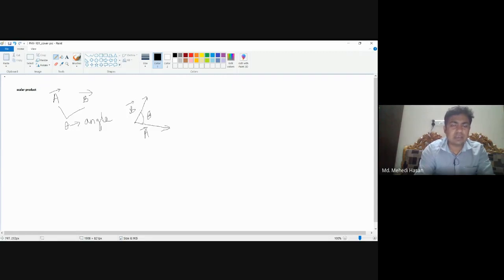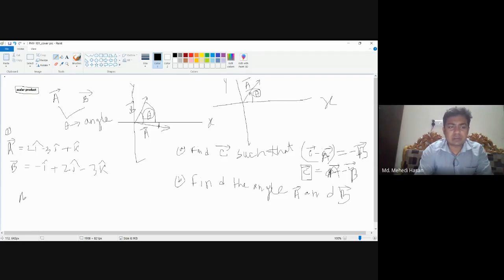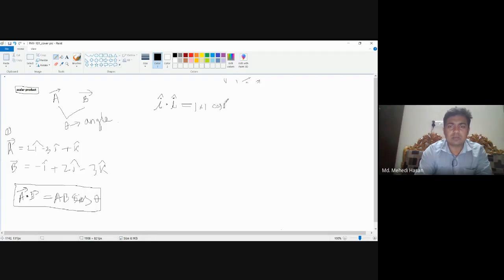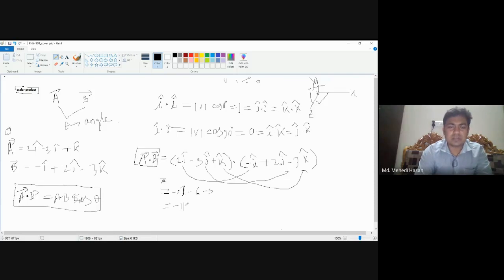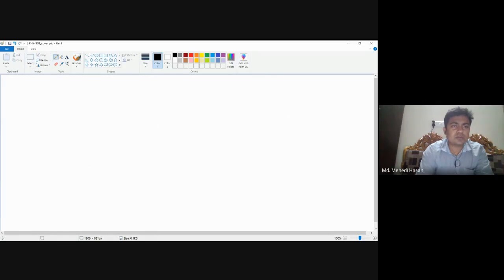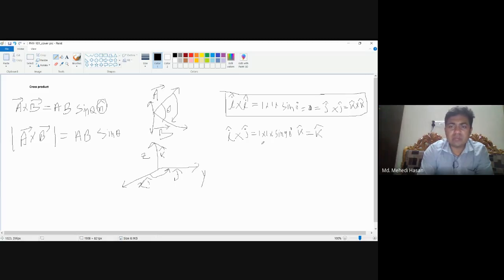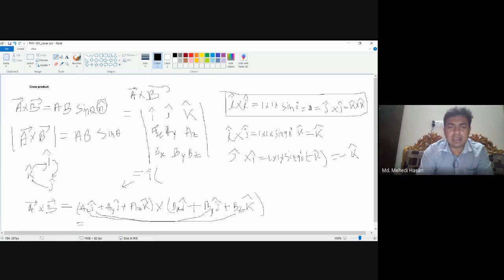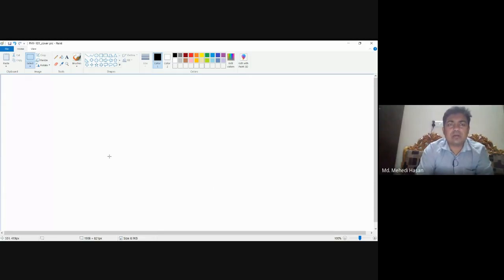Live discussion class 3 of PHY 111 Section 08 2021 02 28 at 19 35 GMT 8